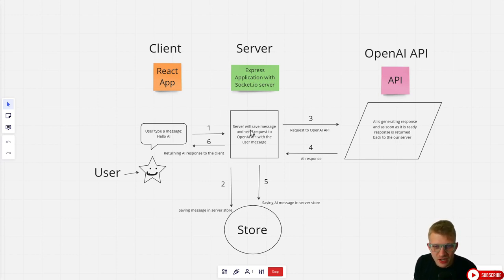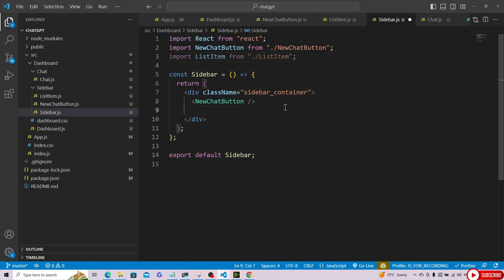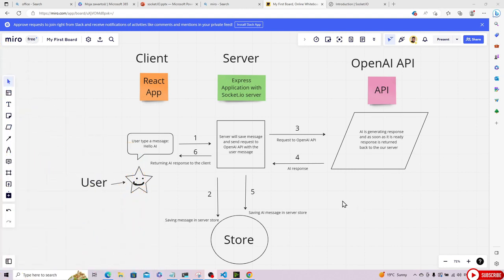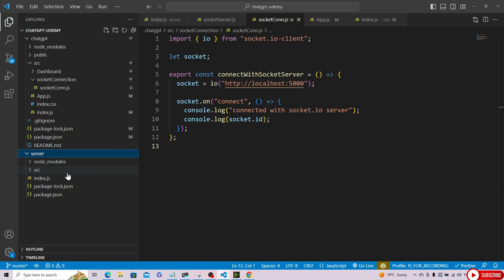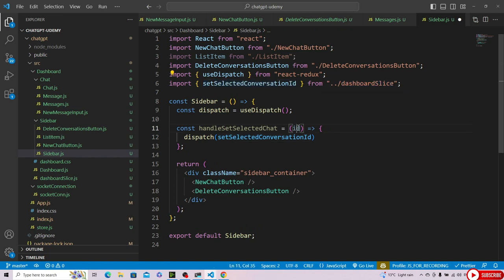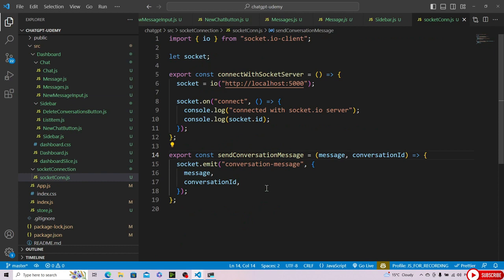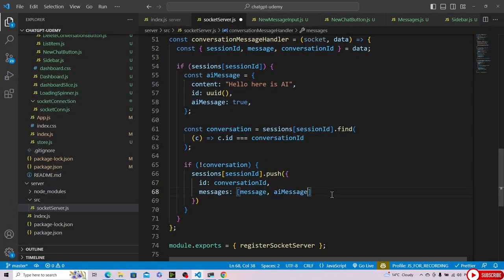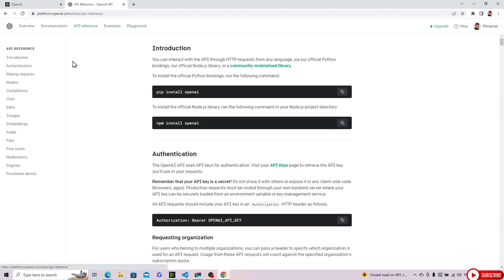ChatGPT Clone with React And Socket-IO chatgpt4 Full Course 2024🚀ChatGPT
Chapters:-
00:00:00 Introduction
00:03:54 Creating UI
00:35:15 Chat UI
00:57:20 Express Server with SocketIO
01:25:53 Sending Messages to Server
02:21:35 Sessions
02:41:17 Messages From Server to Client Side
03:12:24 Working with OpenAI API

ChatGPT Clone Course with React and SocketIO

Introducing an exciting new course – “Building a Chat App with SocketIO and  React”! This course is designed for those who are interested in learning how to build a chat application using the latest web development technologies. In this comprehensive course, you will learn how to build a ChatGPT-like chat application using SocketIO, React, JavaScript, and Express. This course starts with building applications from scratch with SocketIO and React and moves on to more advanced topics such as integration with the OpenAI API and application deployment. You’ll learn how to build a real-time chat application that stores chat history on the server side, making it easy to access and review past conversations. In addition, this course also includes a quick tutorial on how to create prompts using the OpenAI API, a powerful tool for creating natural language responses. You will learn how to integrate the OpenAI API with your chat application and use it to improve the user experience. At the end of this course, you will have the skills and knowledge needed to build your own chat applications using SocketIO, React and OpenAI API. You will also learn how to deploy your application in a production environment and make it available to users around the world.

What you will learn in ChatGPT Clone with React and  SocketIO
Create your own ChatGPT app with React and JavaScript
Create your own express server
Save chat history of previous AI questions and answers
Learn how to work with the OpenAI API
Connect with the OpenAI API
Deploy your application
Learn how to use SocketIO for real-time communication
Learn how to connect with SocketIO from the Client Side
Experience with Redux – store management / store container
This course is for students/developers who are interested in how to build their own ChatGPT application with React, Express, Node and SocketIO.